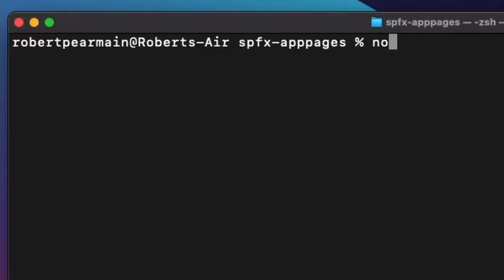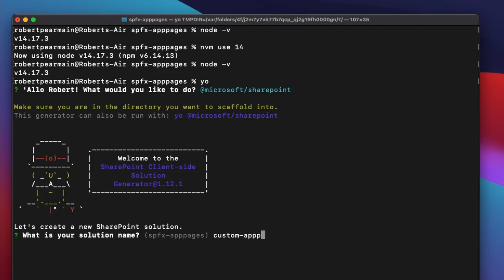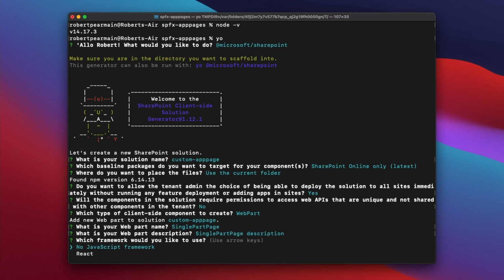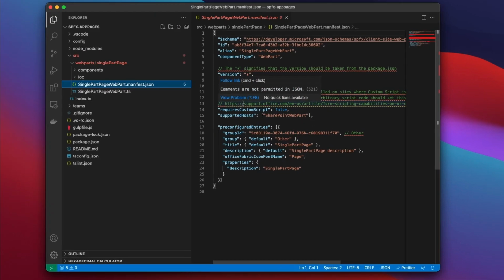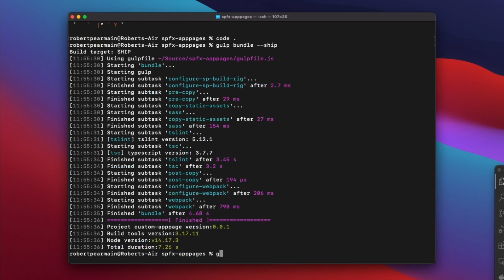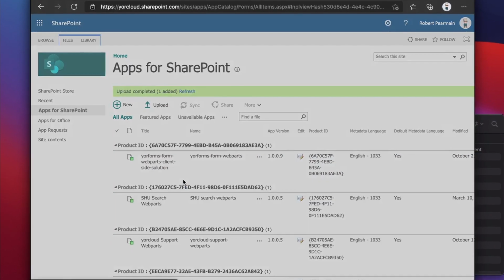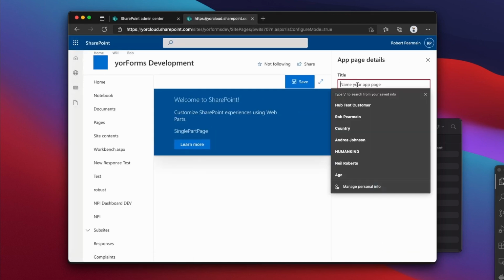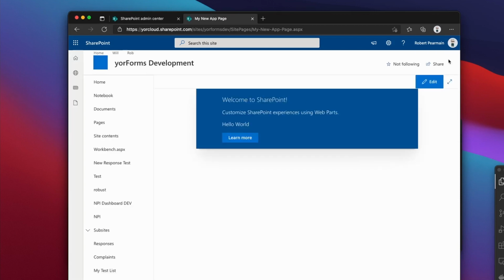SPFx Custom App Pages | SharePoint Framework for Beginners (SPFx) 2021 E19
Beginners guide to developing in the SharePoint Framework (SPFx) version 1.12.1

Whether you develop in Javascript or a Javascript framework such as ReactJS or VueJS, you will benefit from this weekly series.

This episode takes a quick look at how we can build powerful Single Page Applications (SPA's) using the Custom App Page model in SPFx!

☕️ Don't forget, old developers need coffee (and.. beer and pizza too 🍺 🍕)